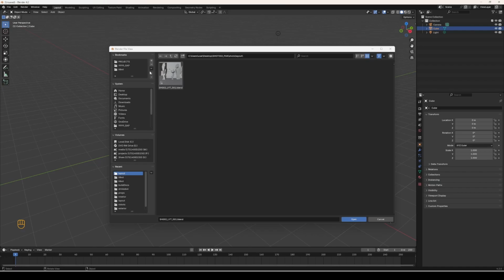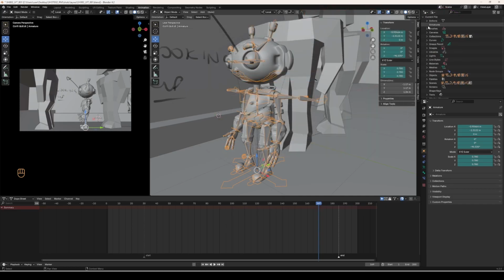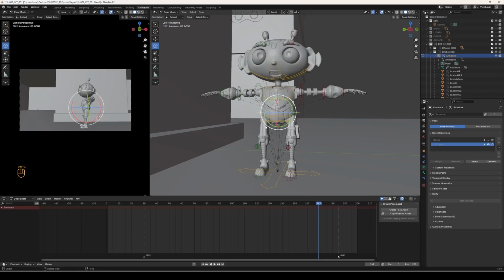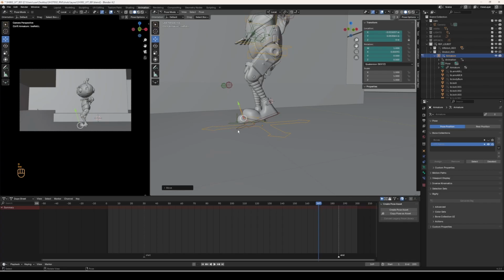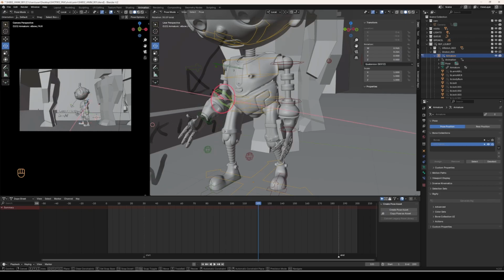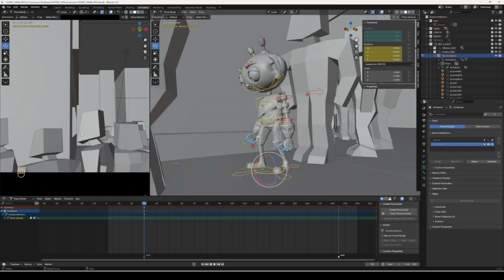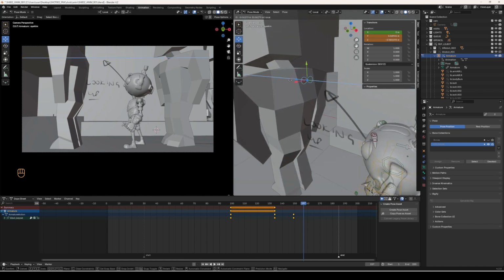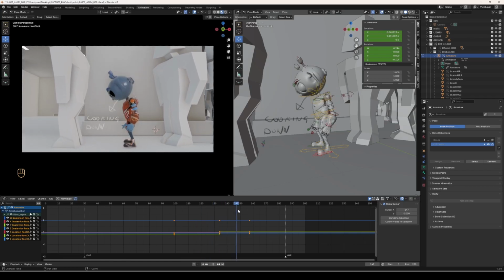ODS_BLENDER_4WADS_ANIMATION_GUIDE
Hi there,
Here is our video to help guide the people new to animating in Blender about how to go about using the rig , how to save keyframes, use a keyset to key all the characters parts and how to change interpolation to aid in Blocking.

I hope this is the first of many, and as users, if you want a video about anything in particular, please do leave a comment here or on our Discord.

Speak to you soon

00:00 - intro
00:04 - introduction to animating in Blender
00:52 - setting up the layout so the referenced files work
01:44 - getting around the Blender workspace
03:07 - Controlling the workspace
04:14 - Understanding the character: referencing and the rigging.
04:52 - fixing broken references
06:23 - Explaining thew rig setup for animation
14:06 - saving the layout as your first animation
14:42 - Making tour first pose
16:58 - Changing rotational info to improve animation efficiency
19:00 - learning about keysets to speed up animating poses
20:58 - blocking out your first shot
25:25 - changing interpolation in the Graph Editor
27:48 - repositioning poses
29:28 - outro